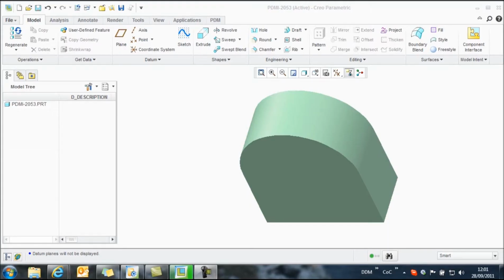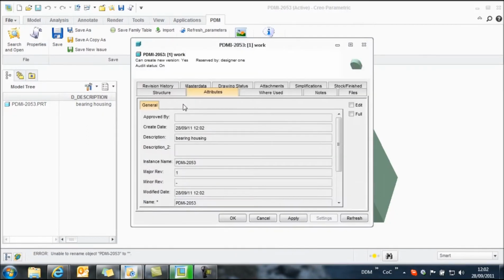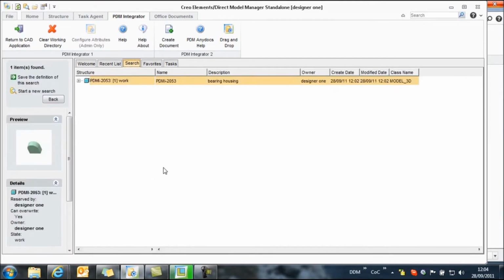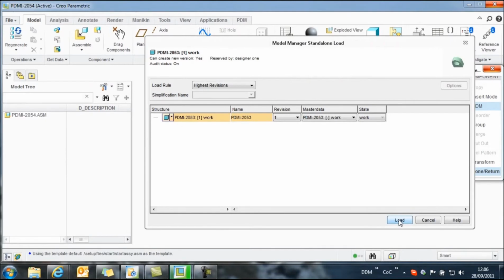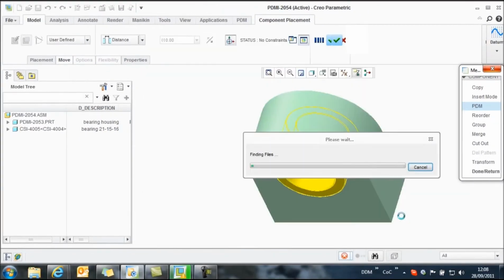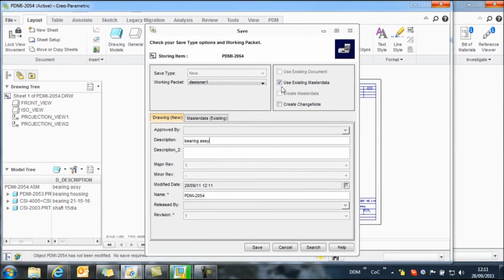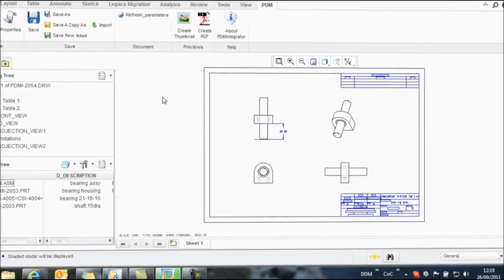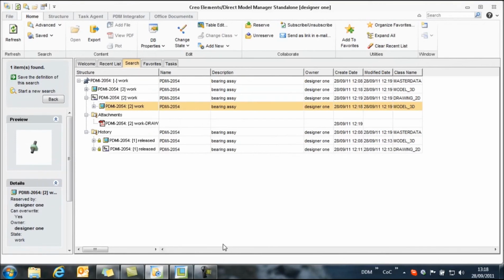Creo Parametric PDM for Model Manager Overview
PDM Integrator extends the Elements/Direct Model Manager solution into a multi-CAD heterogeneous environment to all you to manage CAD files created in ProENGINEER and Creo Parametric.